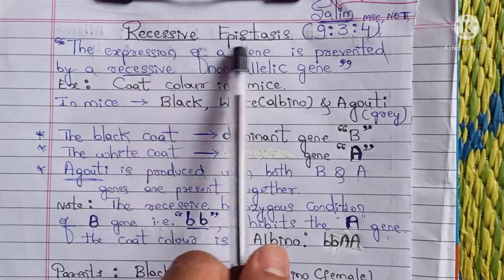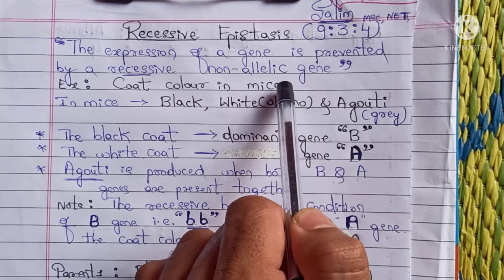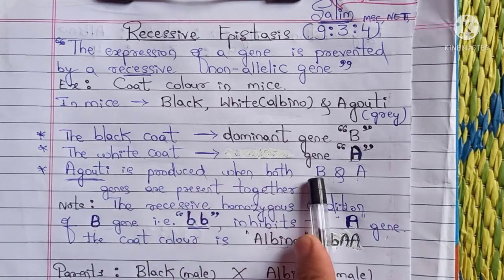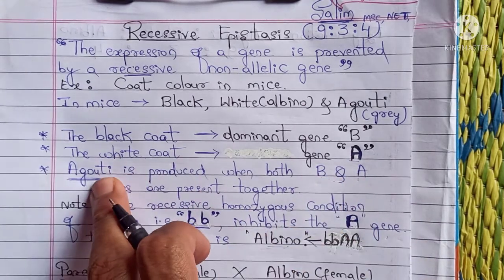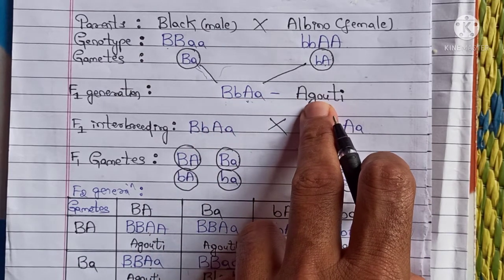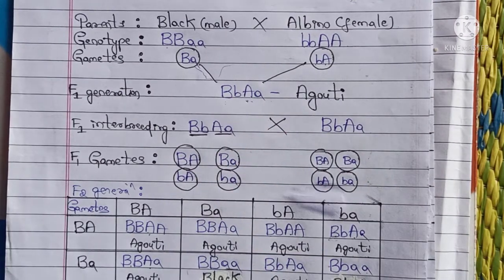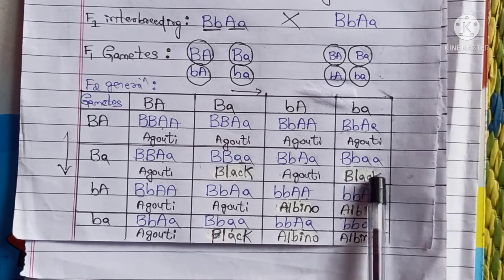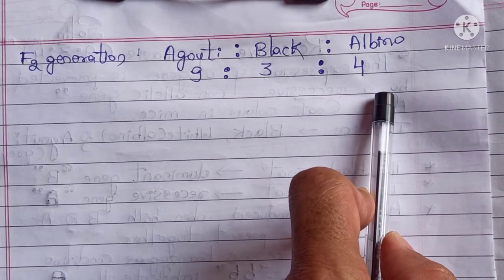Epistasis(Part-2)/ Recessive epistasis - Principles of Inheritance and variations class 12